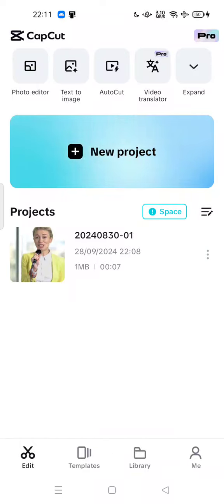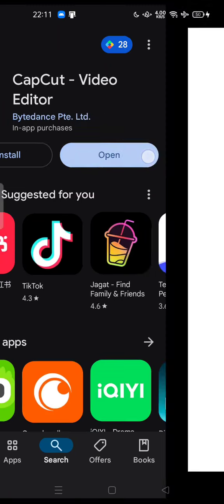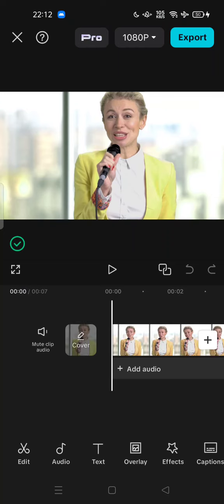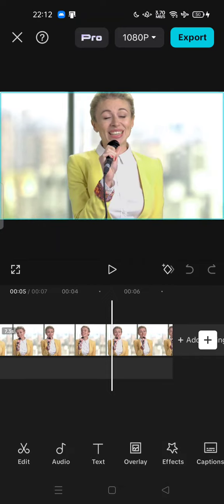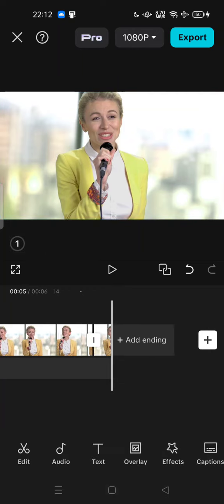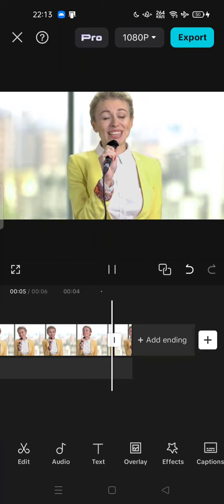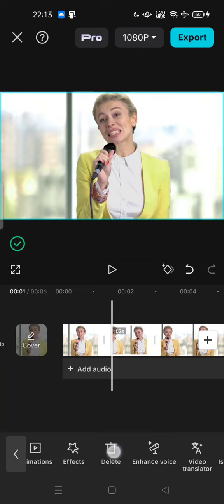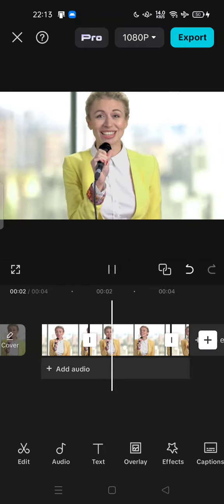👍 SIMPLE: How to delete a part of the video you don't want with CapCut Video Editor App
How to delete a part of the video you don't want with CapCut Video Editor App | Full How To